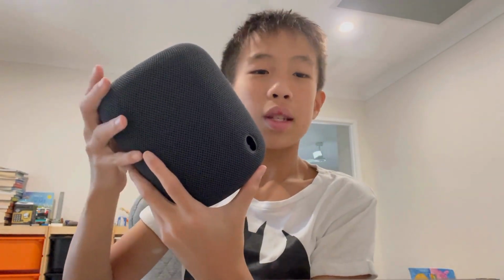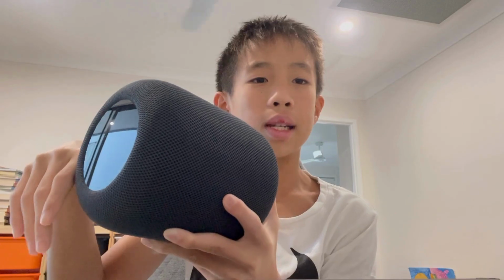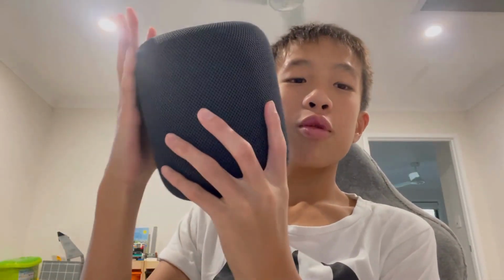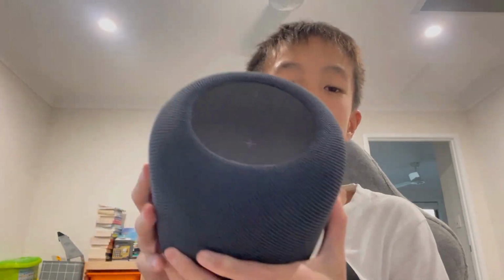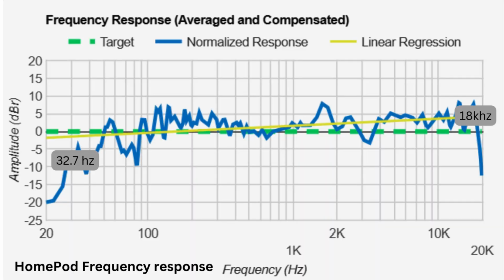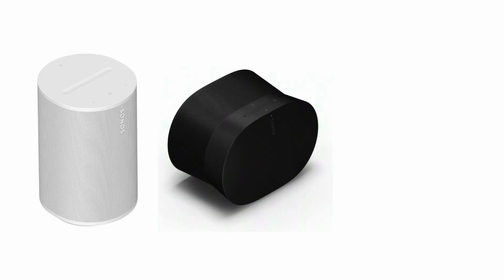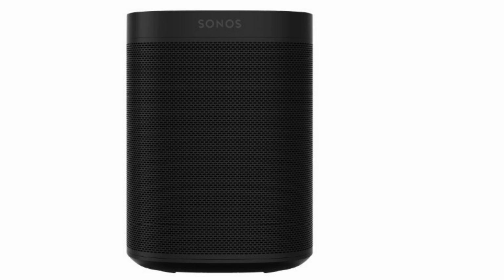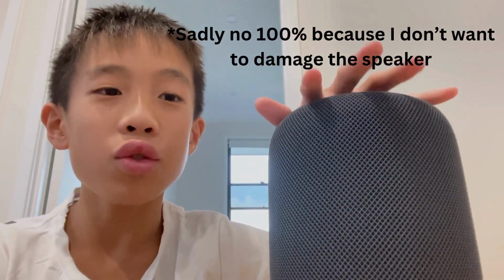Homepod Review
This is my apple HomePod 2 and today I gonna review it. I bought this speaker for $479 from an apple store and it was for my birthday. Ever since, I used the speaker daily to listen to music, and since I know the speaker so well, I decided I have the knowledge to make a review on the HomePod 2.